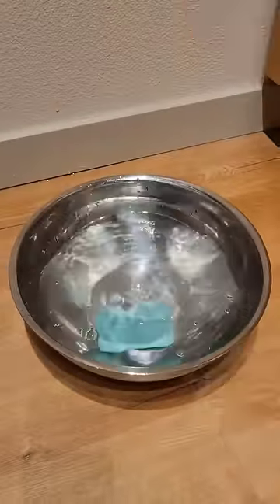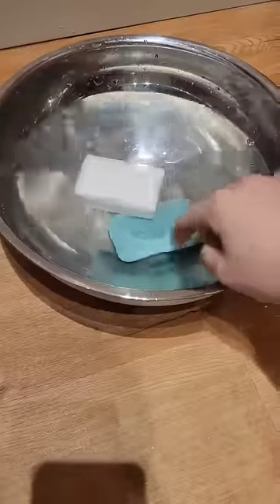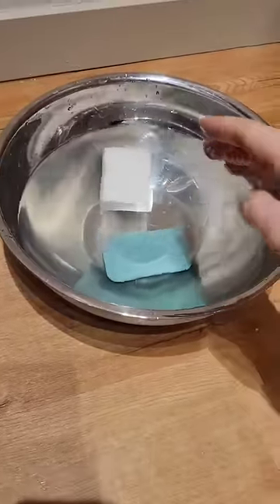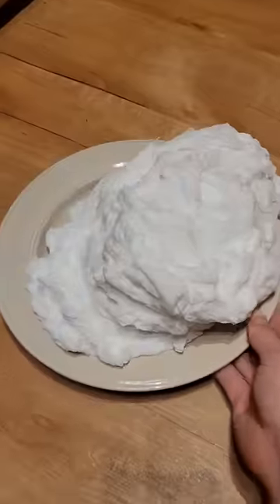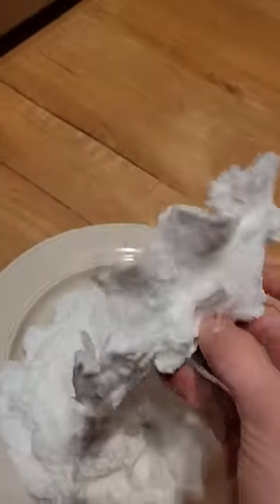What happens when you microwave Soap?